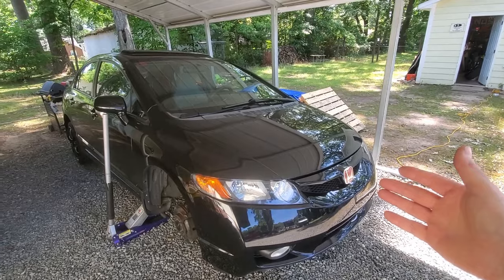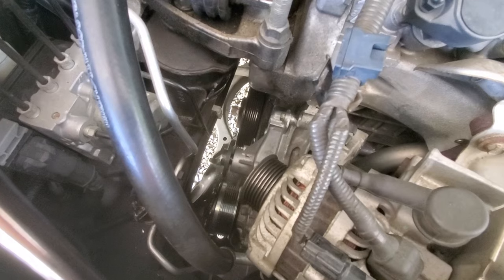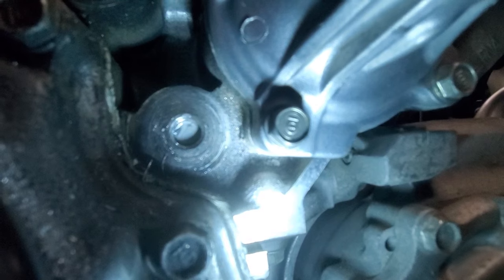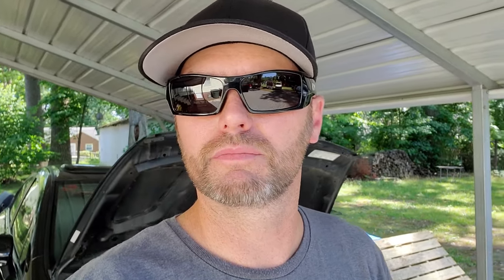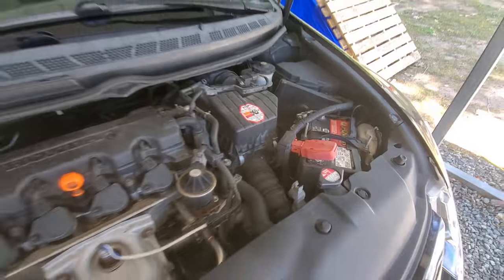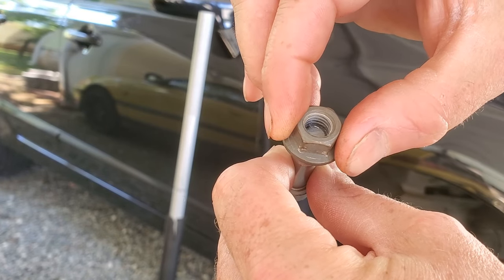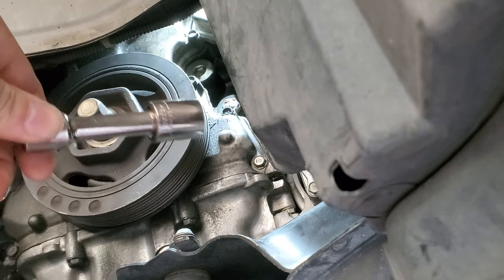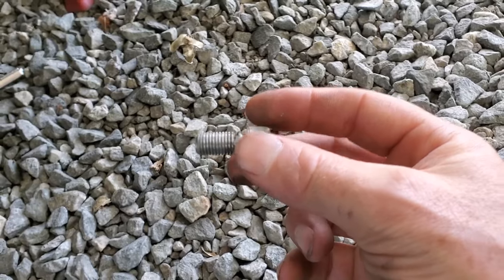Removing A Broken Bolt From A Engine Block The Easy Way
This is how to removal a broken bolt from a engine block or head very easily. The vehicle is a 2008 Honda Civic EX that has the belt tensioner bolt broken off in the block which is common on the 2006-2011 Honda Civic. This technique can be used on a wide variety of things not just on cars or the vehicle shown.